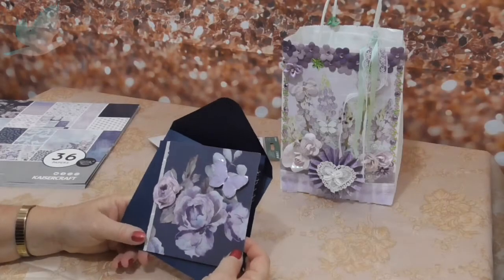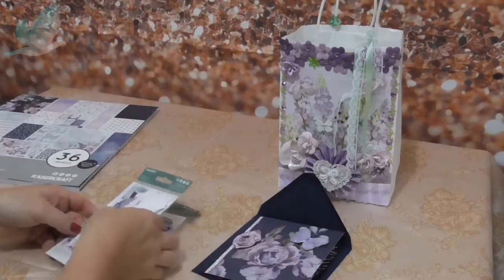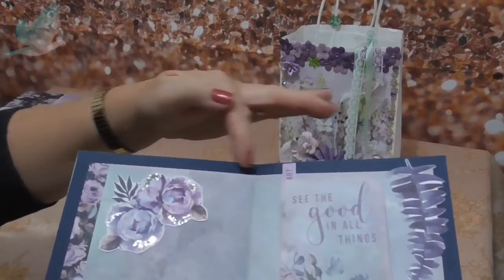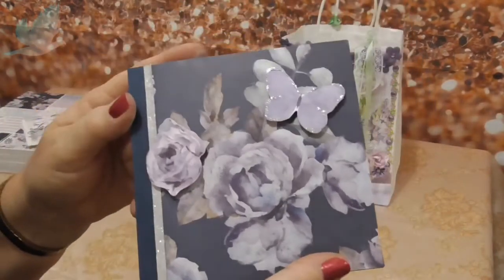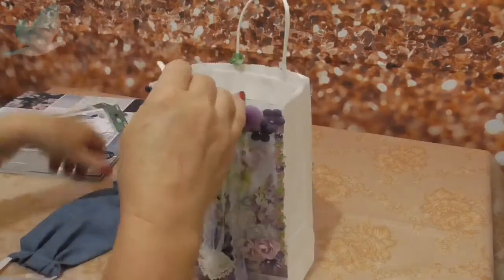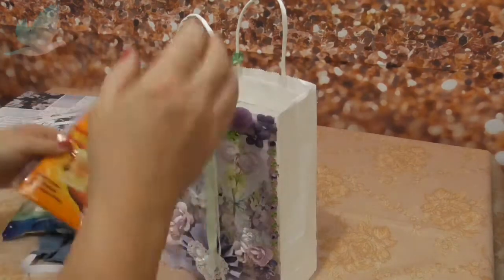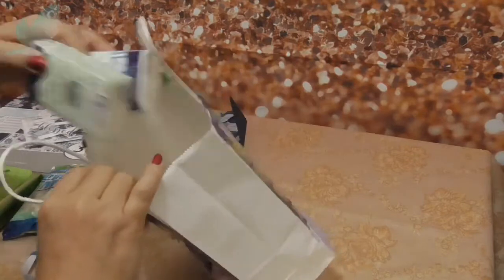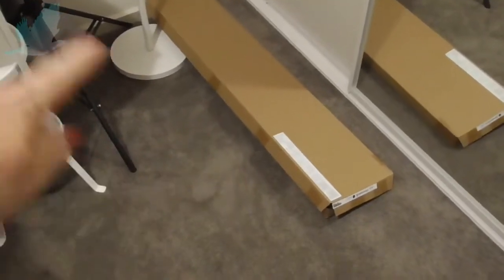MY GIFT TO MUM ~ MOTHER'S DAY~CRAFTING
Hello everyone,
Mother's day in Australia is coming up soon, so I made a pretty card for my mum and share with you her gifts I'll be giving her.  I'm also about to do a craft room clean up and install a new shelf, so I want to show you a 'before' shot.